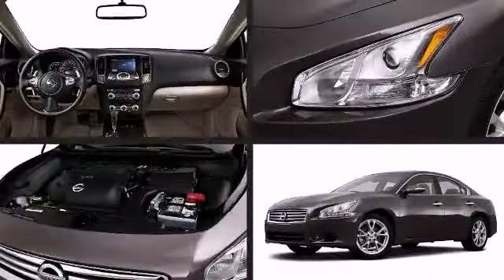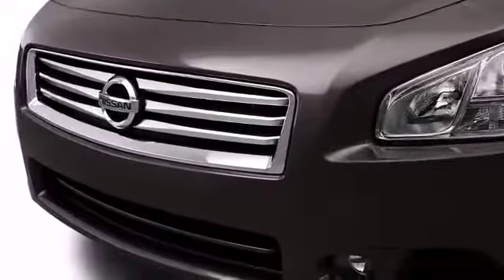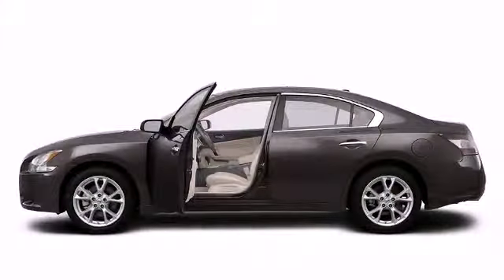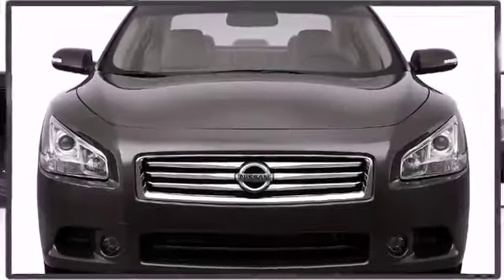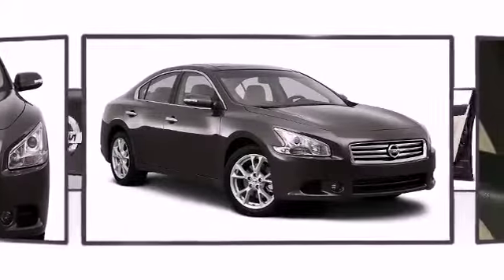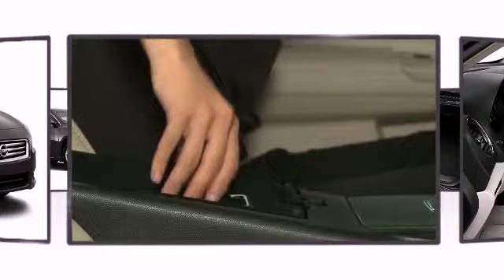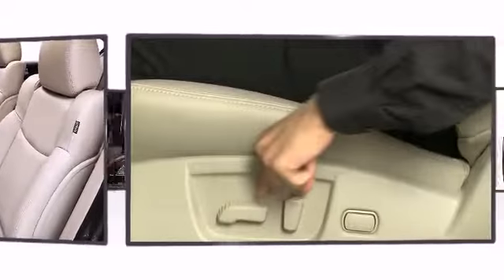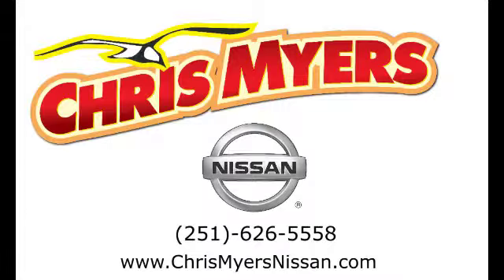Top Safety Features on a 2015 Nissan Maxima 3.5 SV Premium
Nissan is committed to providing safety for everyone. This means that your new 2015 Nissan Maxima 3.5 SV Premium is well equipped with the latest technology to ensure that you and your passengers are safe when driving around Mobile, AL. Here are the top three safety features that are available with a new Nissan.

A safety feature that a new 2015 Nissan Maxima 3.5 SV Premium offers is Tire Pressure Monitoring System.  This monitors the pressure in all four tires and alerts the driver when the air pressure becomes significantly low.

While traditional braking systems will lock tires in slippery conditions, causing dangerous skids, anti-lock braking technology in a new Nissan will stop them from locking up, thus preventing the vehicle from spinning out of control.

And finally, stability control. This feature detects sideways motion and will activate once a vehicle begins to slide in difficult roadways.

When it comes to safety, Nissan has what it takes to keep you and your family safe. So stop by Chris Myers Nissan today for a test drive!